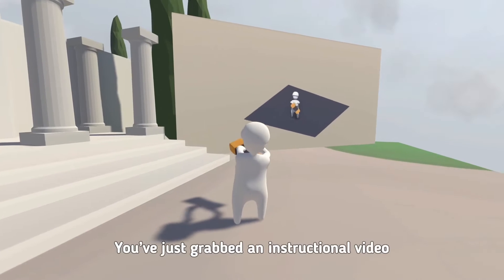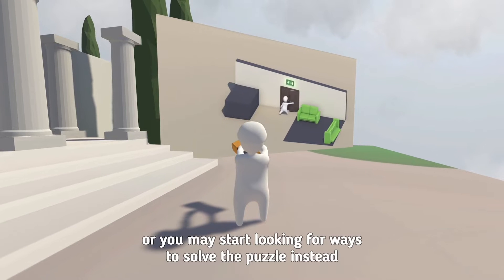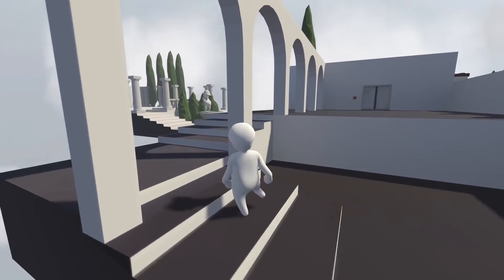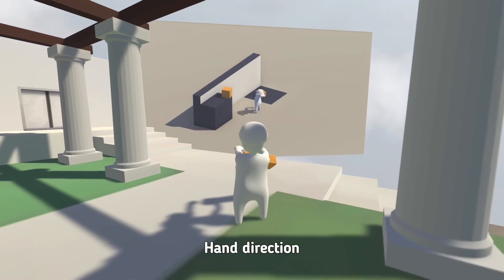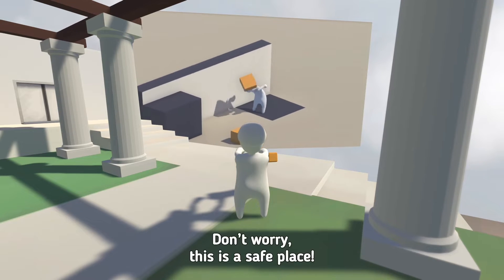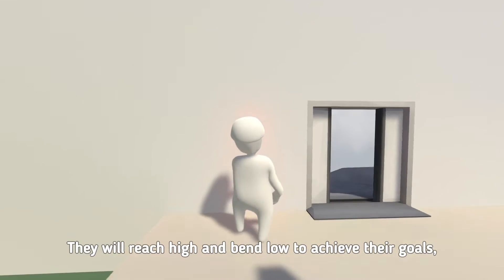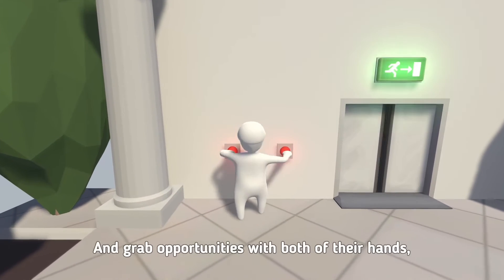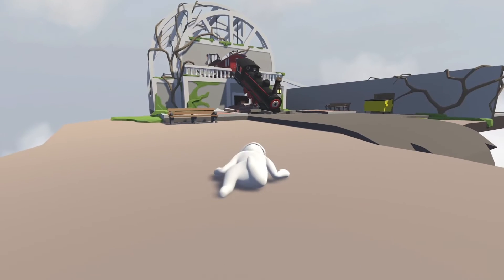Big brain with puzzles (Human Fall Flat)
I played Human fall flat